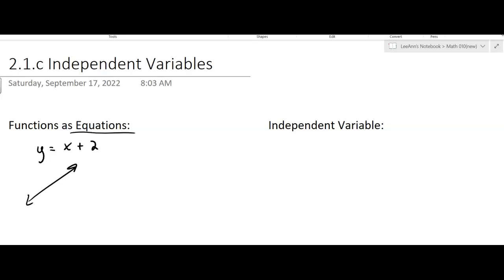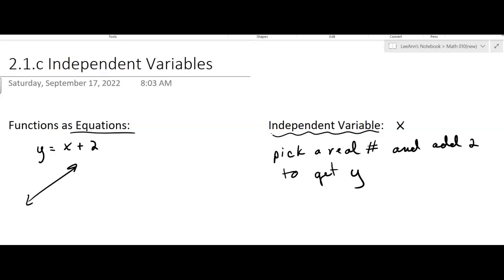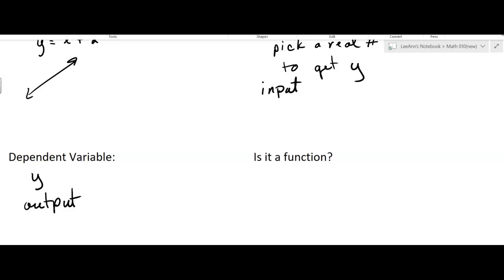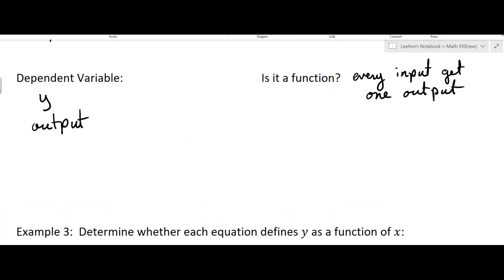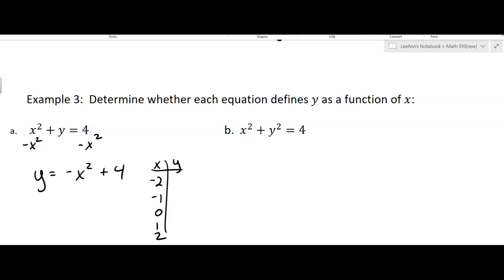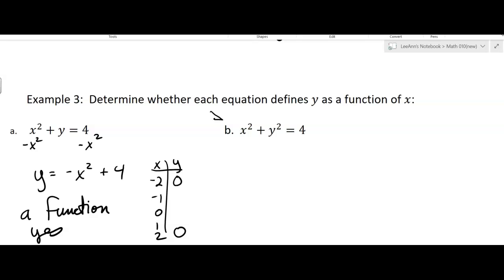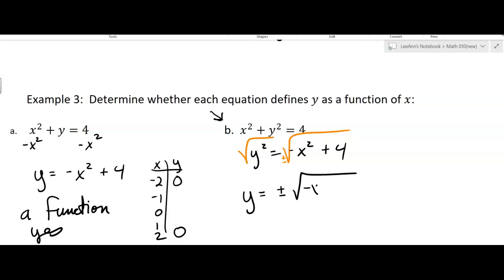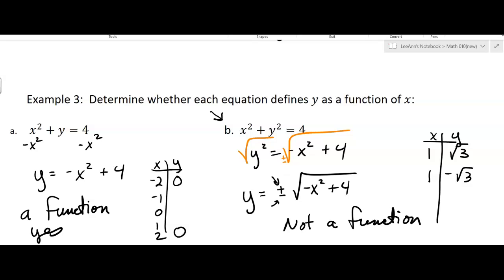2.1.c Independent Variables